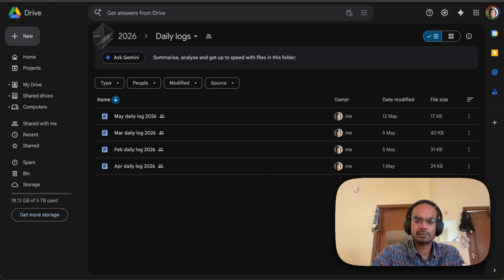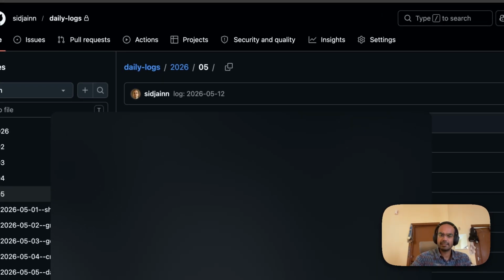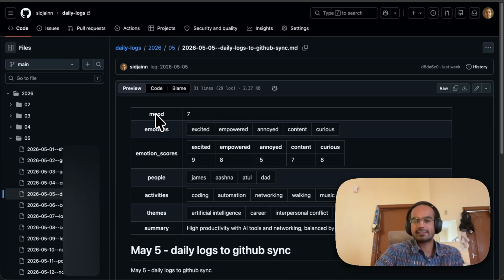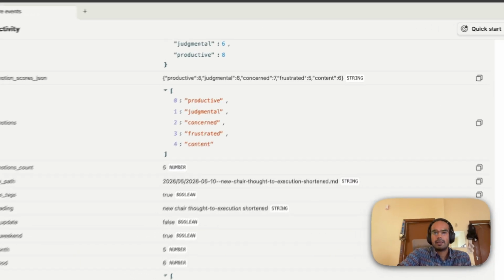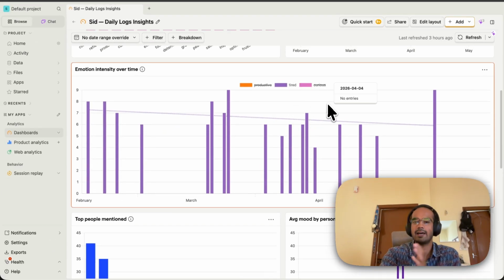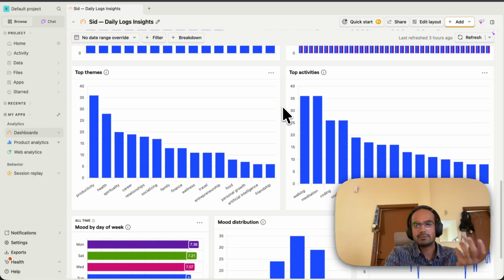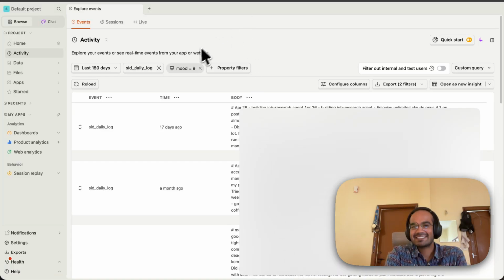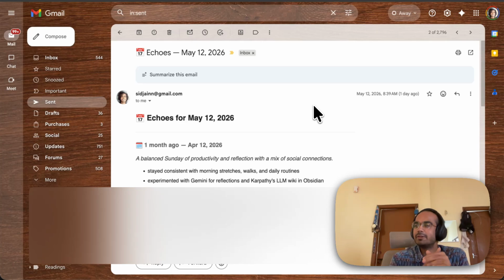Journal Entries to AI Insights System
A system that turns your daily Google Docs journal entries into valuable insights. Every entry gets backed up to GitHub, tagged by AI for mood, emotions, people, and themes, emailed back to you as Echoes from 1 / 3 / 6 / 12 months ago like Google Photos memories, and streamed to PostHog so you can notice interesting patterns and go back to specific moments from your journaling.

Simply keep writing the way you already do, the system just needs to be set up once, and is completely free to run and operate.